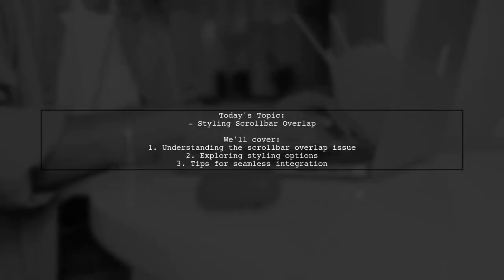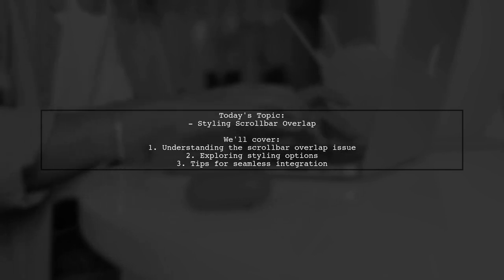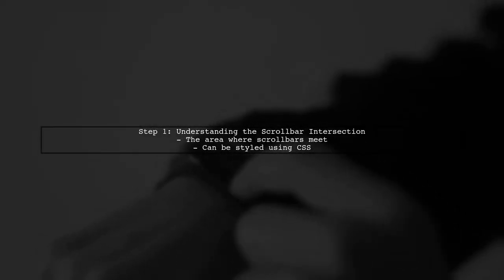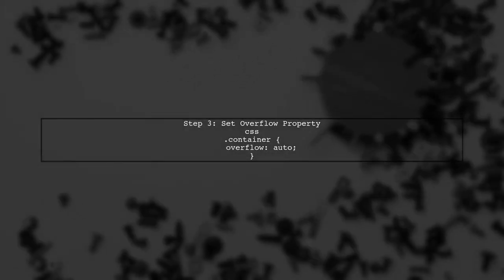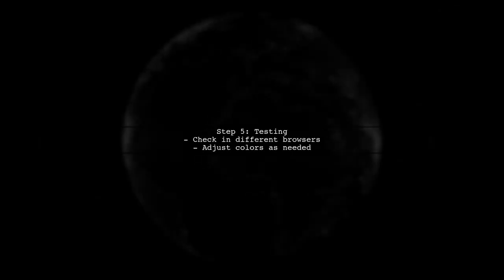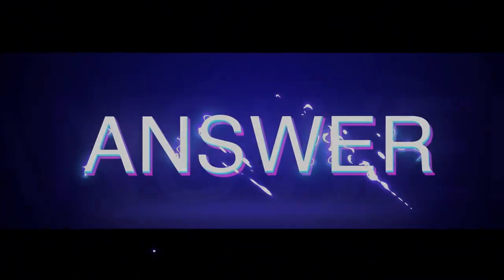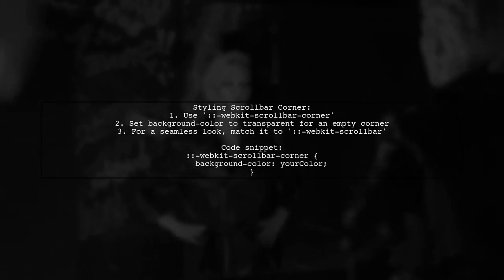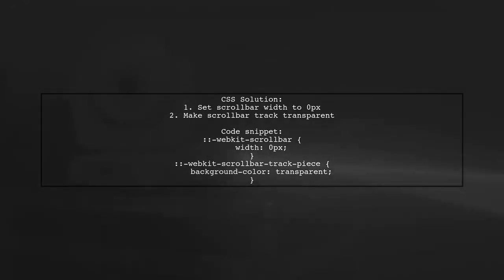How to Style the Space Between Vertical and Horizontal Scrollbars in CSS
In this video, we’ll explore the often-overlooked area of scrollbar styling in CSS, focusing on the space between vertical and horizontal scrollbars. Whether you're looking to enhance your website's aesthetics or improve user experience, understanding how to customize these elements can make a significant difference. Join us as we dive into practical techniques and tips to create a seamless and visually appealing scrollbar design!

Today's Topic: How to Style the Space Between Vertical and Horizontal Scrollbars in CSS

Related to: cssstyling, verticalscrollbar, horizontalscrollbar, scrollbardesign, cssscrollbars, webdesign, userinterface, uidesign, customscrollbars, scrollbarcustomization, csstips, webdevelopment, responsivedesign, front-enddevelopment,